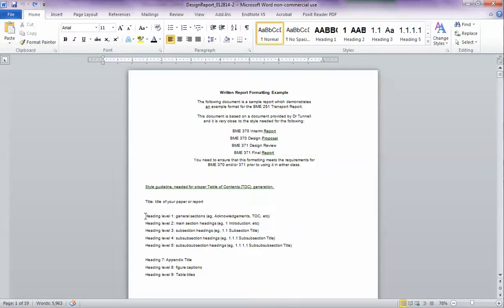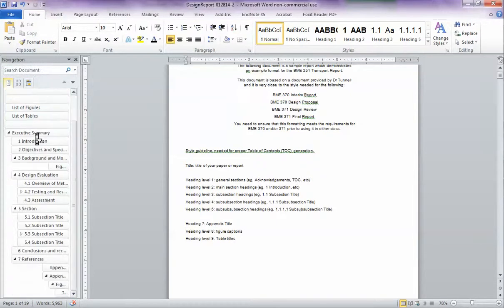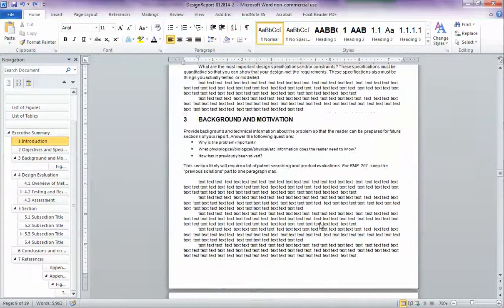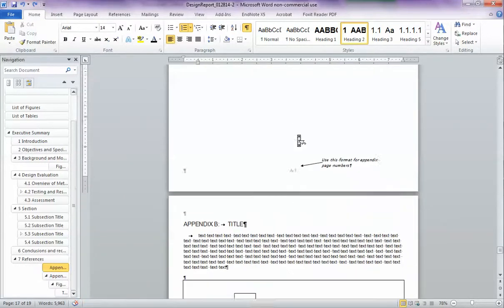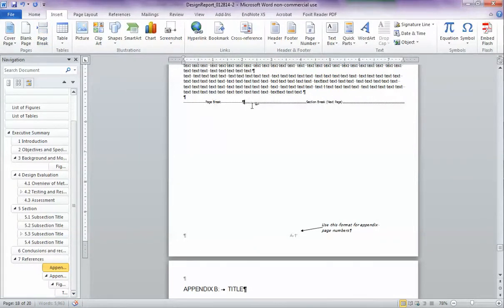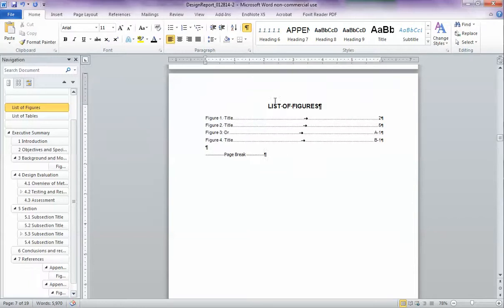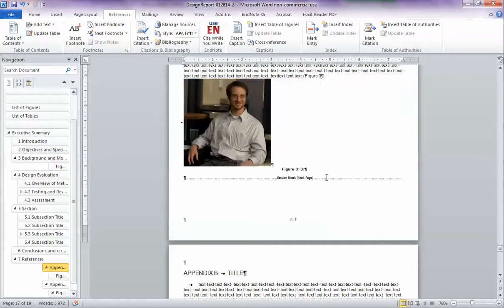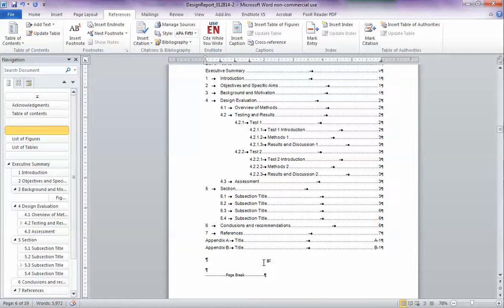How to Format Your Design Report